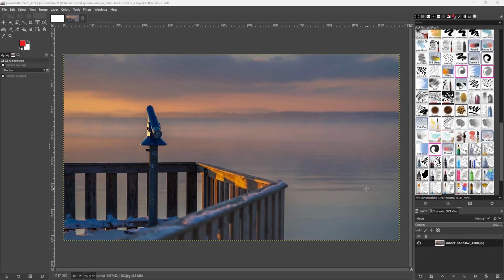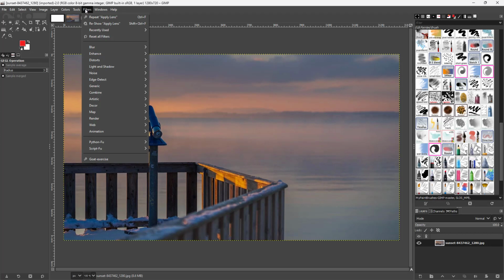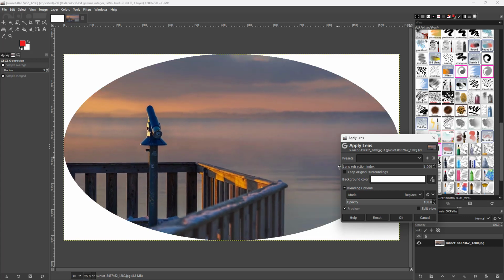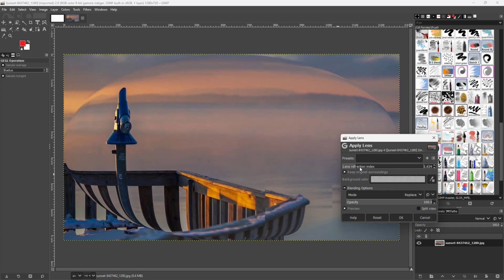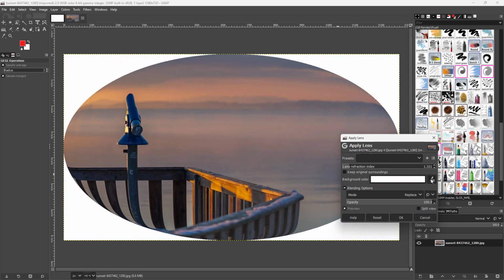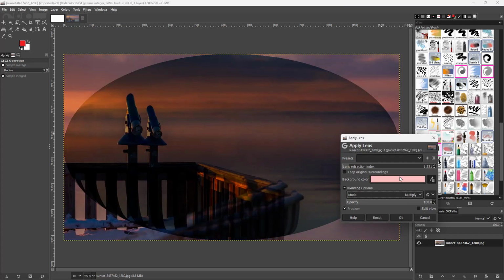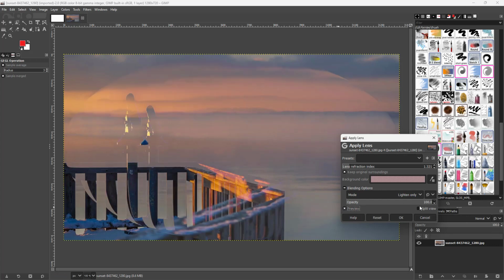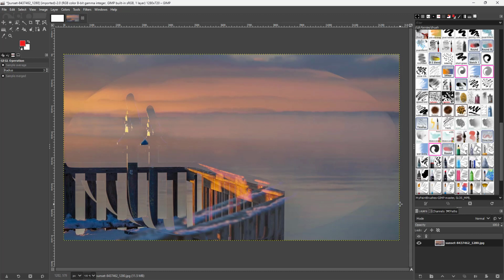GIMP - Lesson 107 - Apply Lens Filter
In this tutorial, we will be discussing about Apply Lens Filter in GIMP